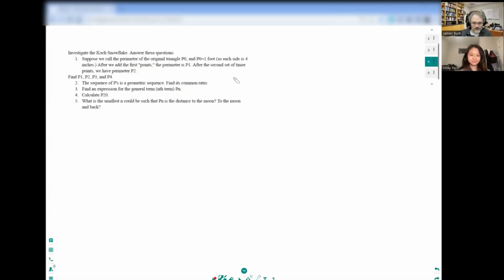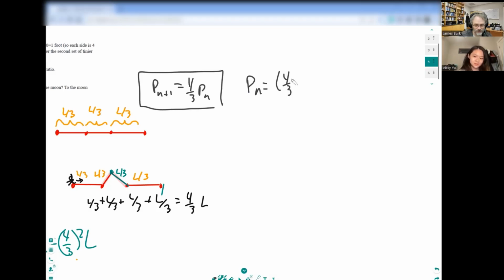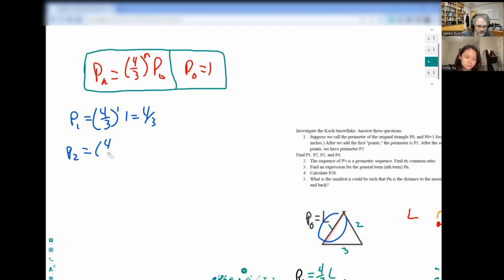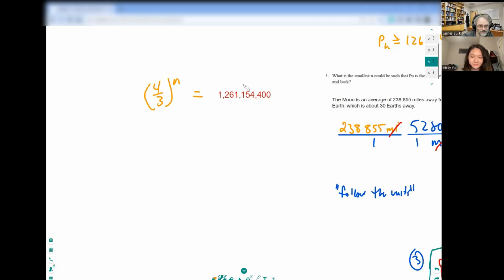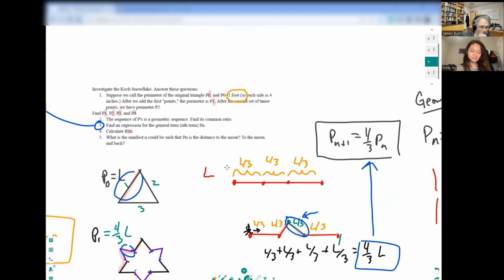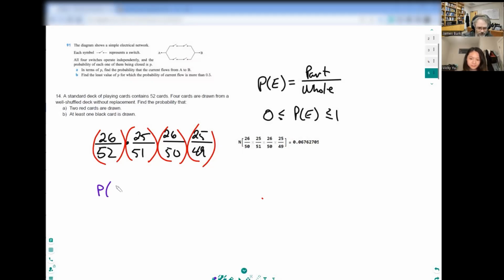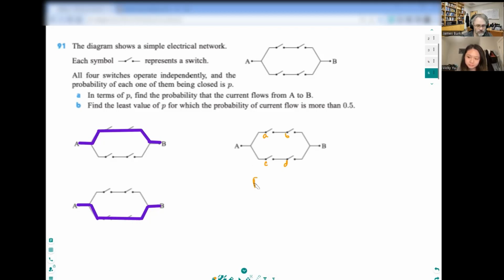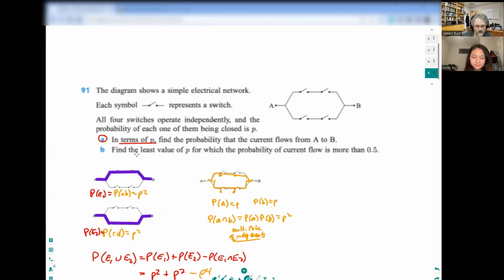🥇 Understanding the ❄️Koch Snowflake❄️ - [IB Math HL]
In this session, we'll dive deep into the elegant world of fractals by investing the mathematical wonders of the Koch Snowflake. You'll learn how to develop the recursion behind it, a crucial skill that extends beyond this particular concept and becomes a valuable tool in your mathematical toolkit.

🌠 What to Expect:
✔️ Clear and Engaging Explanations: We'll break down complex concepts into bite-sized, easy-to-understand pieces.
✔️ Step-by-Step Guidance: We'll walk you through the creation of the Koch Snowflake, explaining each recursive step.

By the end of this session, you'll not only have a deep understanding of the Koch Snowflake but also a newfound confidence in tackling recursive problems found in in IB Math HL and in other courses.

Join us on this math-filled adventure and let's turn those mathematical challenges into achievements! Don't miss out on the opportunity to explore the magic of the Koch Snowflake in a way that's both fun and client-focused. See you in the session! 🚀📚

Discover the Path to Mathematical Mastery For An Education That Counts
✅ Let's have a quick 5-minute chat so I can better understand your situation!!
 ✅ Boost self-confidence, reduce anxiety, and learn how to conquer challenging problems.
✅ Let's put you on the road to success!!

  💻MathThought.com💻